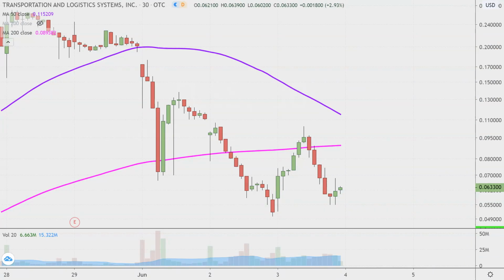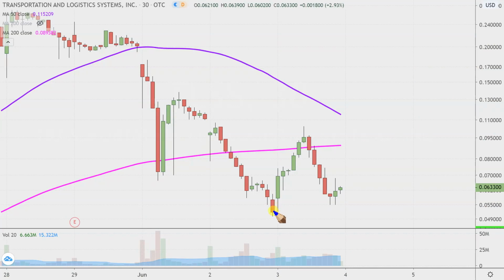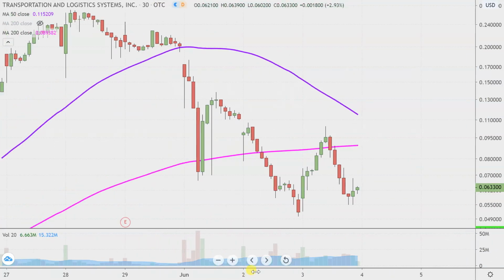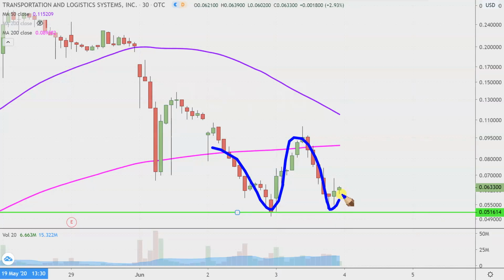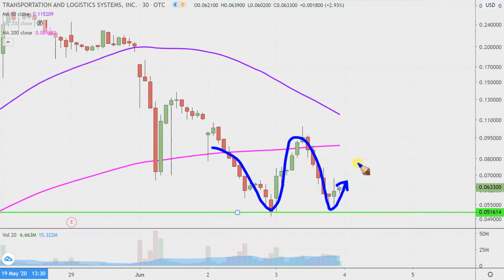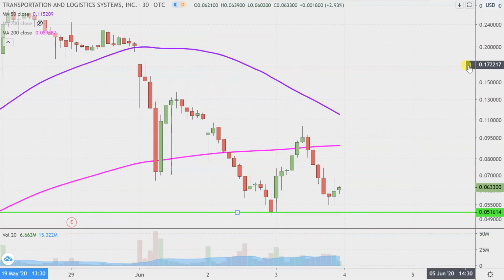Transportation and Logistics Systems, Inc. - TLSS Stock Chart Technical Analysis for 06-03-2020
Learn how to read stock charts and identify technical patterns as ClayTrader does a quick stock chart review on Transportation and Logistics Systems, Inc. (TLSS).